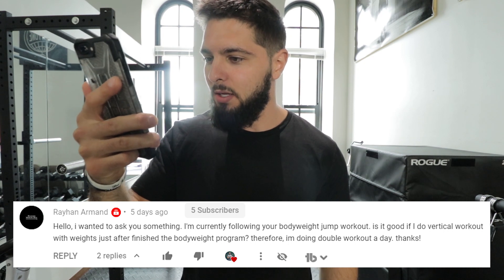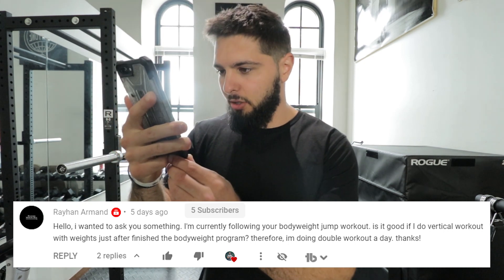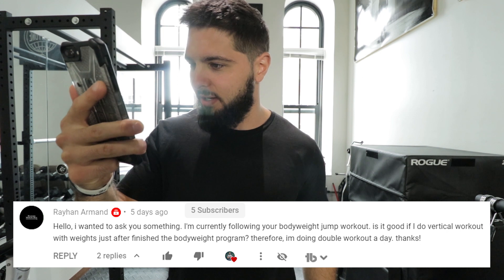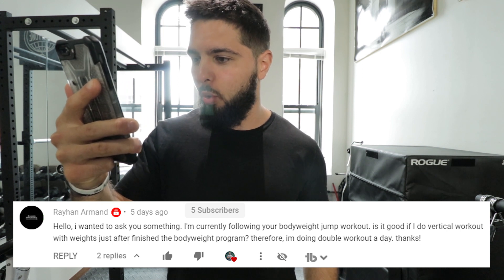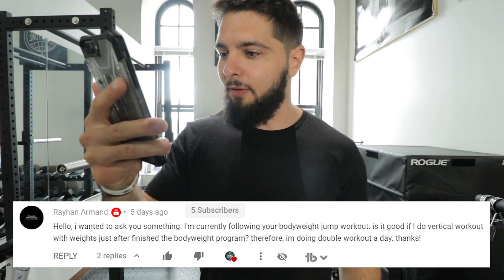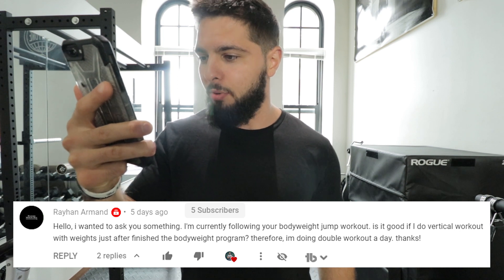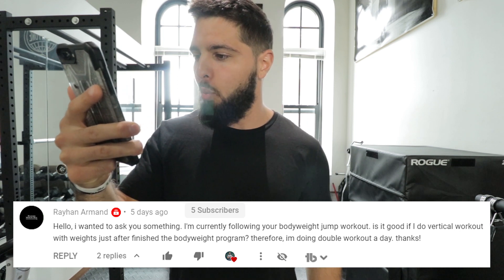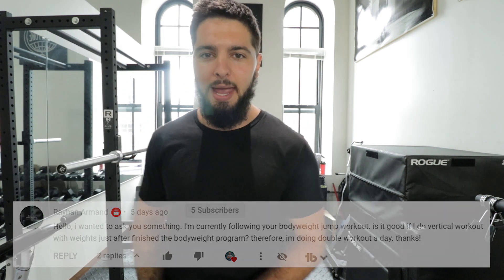Plyometrics and Weight Training ON THE SAME DAY?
Plyometrics and Weight Training ON THE SAME DAY? // If you want to do plyometrics and weight training on the same day, in this video I'm going to explain how you can take plyometrics for vertical jump and weight training for vertical jump, combine the best plyometric exercises for basketball with weighted plyometrics or weights in general, and increase your vertical as much as humanly possible.
Whether doing body weight plyometrics, plyometrics for jumping higher, or plyometric exercises for explosiveness, this video will talk about plyometrics vs weight training and whether plyometrics for jumping can be combined with weight training in the same workout.